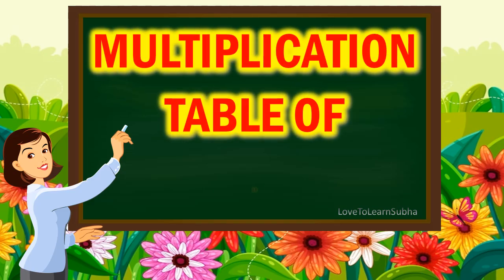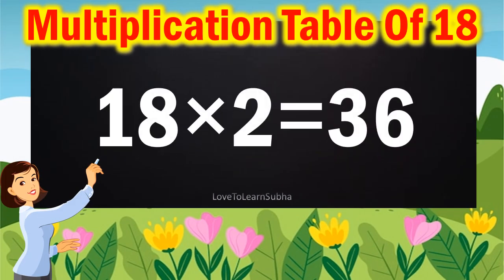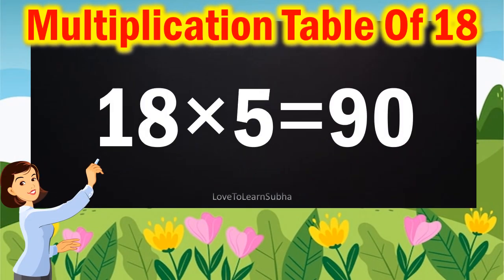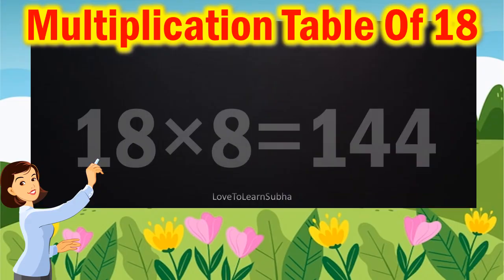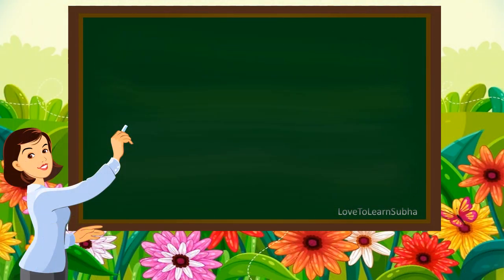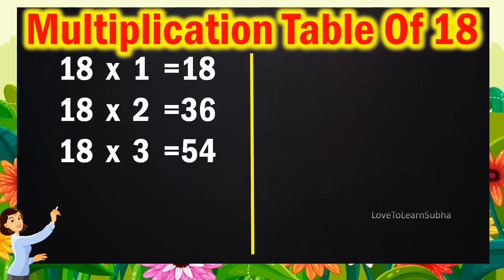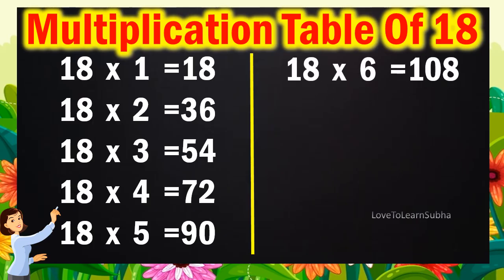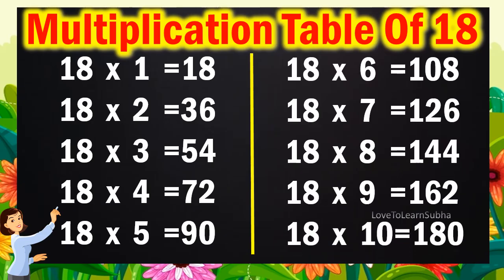Table of 18|Learn Multiplication Table of 18|18 Table/Maths Tables/Multiplication Tables/Maths Table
18x 1=18
18 x 2=36
18 x 3=54
18 x 4=72
18 x 5=90
18 x 6=108
18 x 7=126
18 x 8=144
18 x 9=162
18 x 10=180

Our Channel include following zone:

18 table
,multiplication tables
,multiplication
Maths Table,
Maths multiplication table
,18 table
,tables
,maths tables
,18 ka pahada
,maths tables
,maths tables for kids18 table18 table song18 table english18 table maths18 table learn
maths
Arithmetic
premath concept
Maths basics
Basic Maths
maths basic
maths basic concepts
maths basics
maths basics in english
maths tricks
maths basic formulas
math concepts

educational videos
premath concept
Maths basics
Basic Maths

kids songs
kids
kids rhymes
kids learning
kids learning videos
kids learning